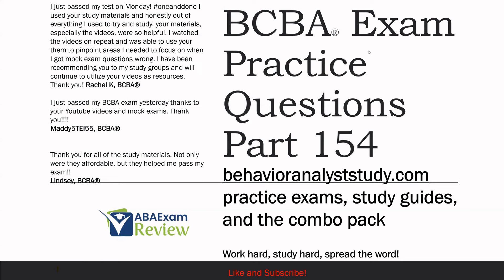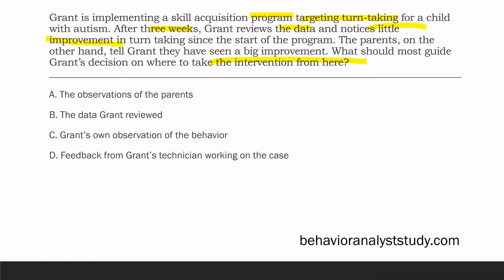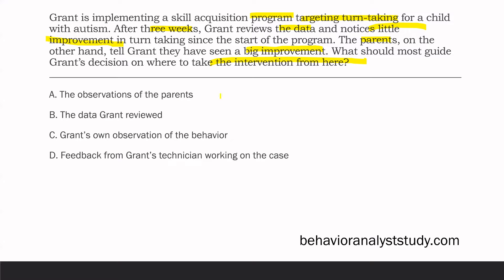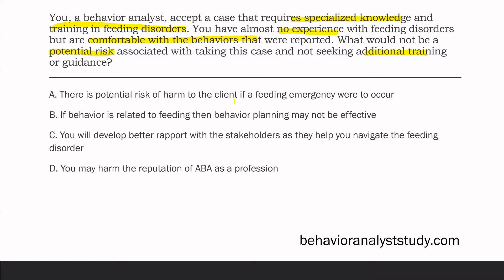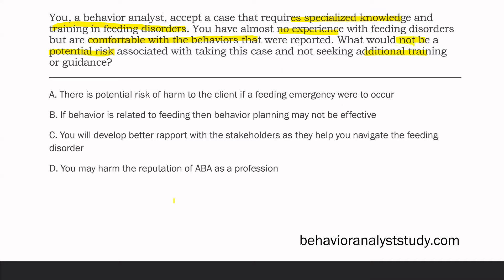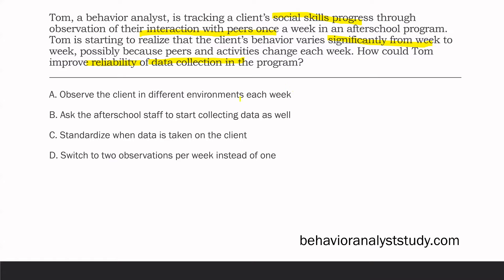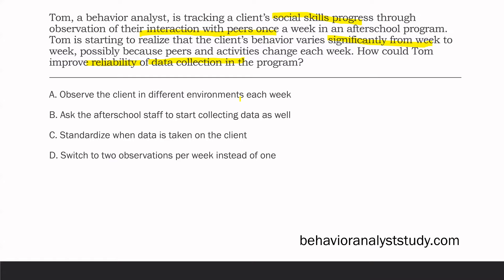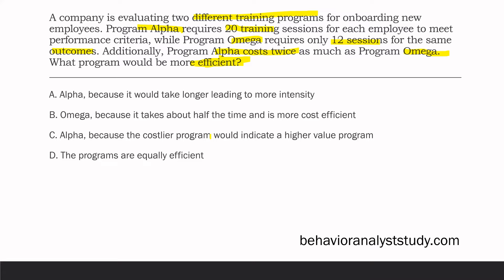BCBA® Exam Practice Questions | Behavior Analyst Exam Practice Questions | Part 154